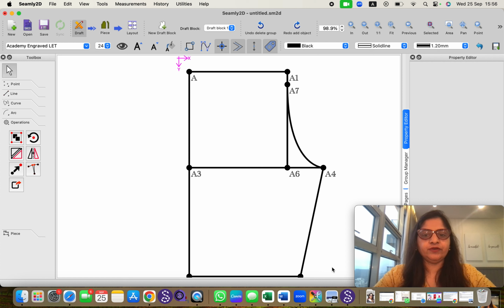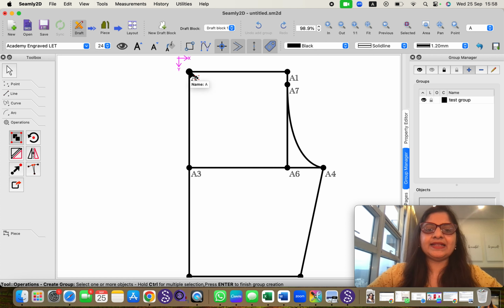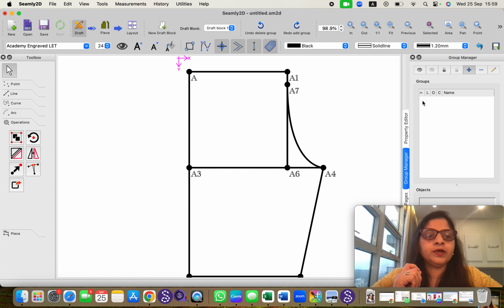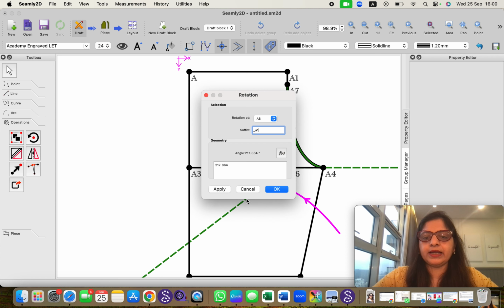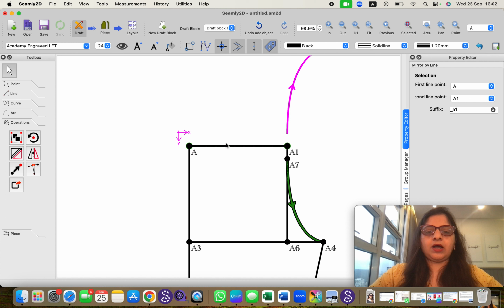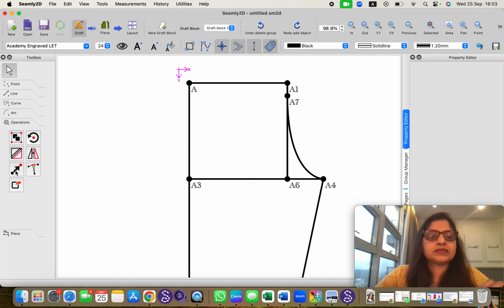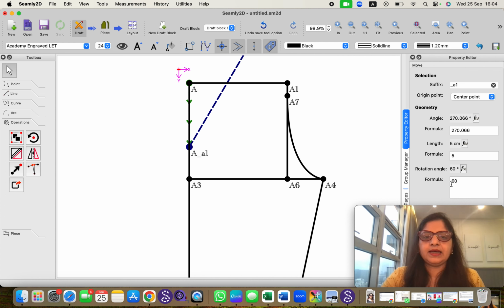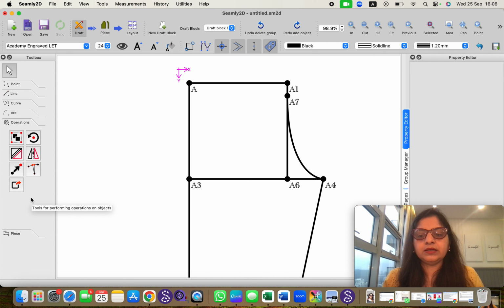"Seamly 2D Tutorial: Your Essential Guide to Free Pattern Making"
In this sixth  video, I'll guide you through  some of the operations of Seamly 2D, a powerful and free pattern-making software. Whether you're a beginner or a seasoned designer, this walkthrough will help you get started with creating custom patterns  with the help of software from scratch.

At Silhouette Sutra we discuss all about Fashion , fashion patterns & fashion Styling .

I am a  fashion designer and entrepreneur with over two decades of experience in the industry. As a coach in the fashion domain, I bring a wealth of knowledge and practical insights to guide and inspire aspiring designers. With a rich background in both design and business, I am dedicated to nurturing talent and empowering them.